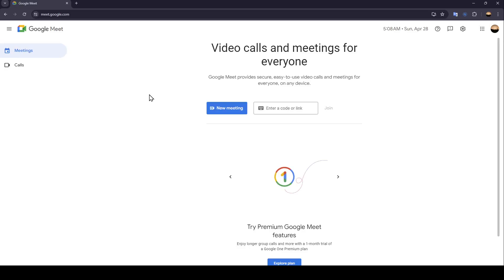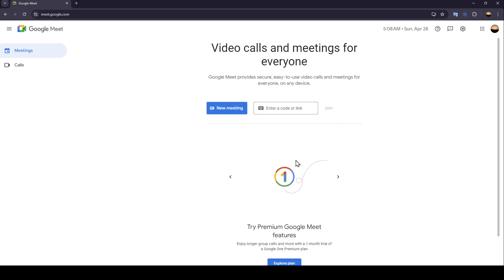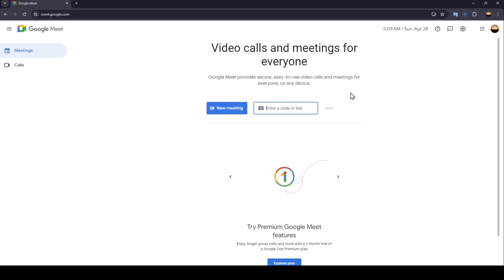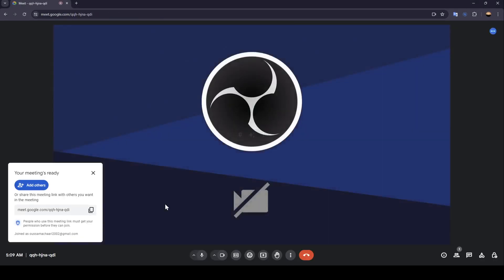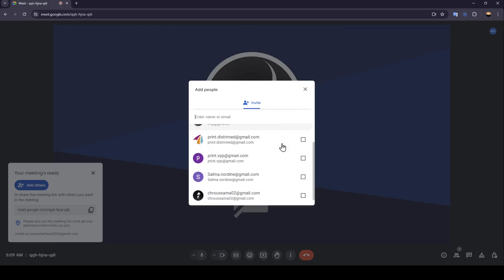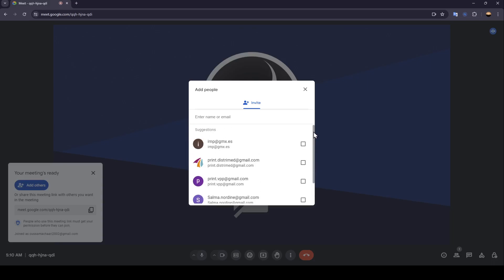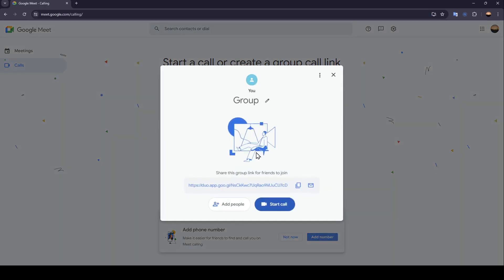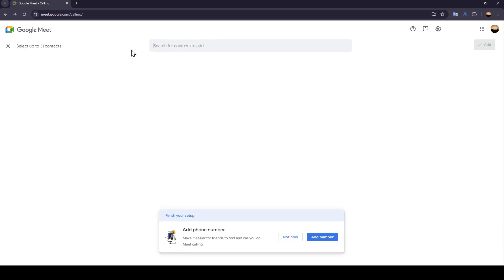How To Know If Someone Blocked You In Google Meet Tutorial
Today we talk about know if someone blocked you in google meet,google meet,how to use google meet,google meet tutorial